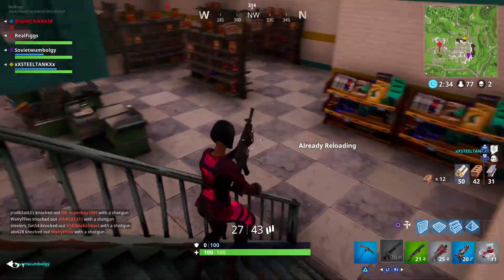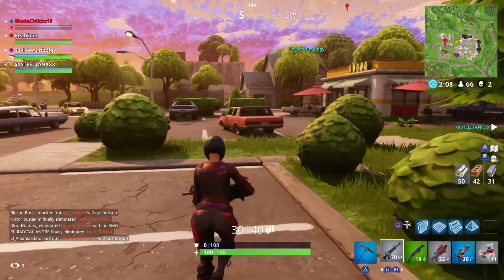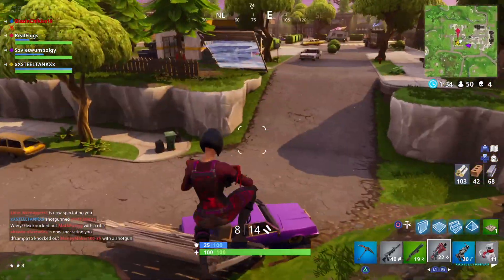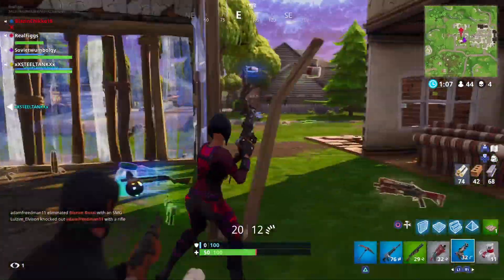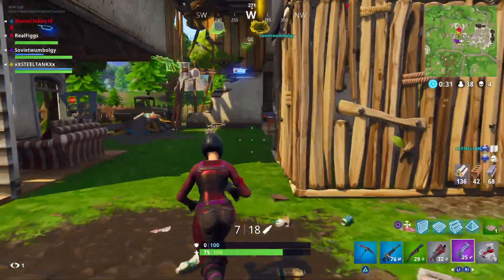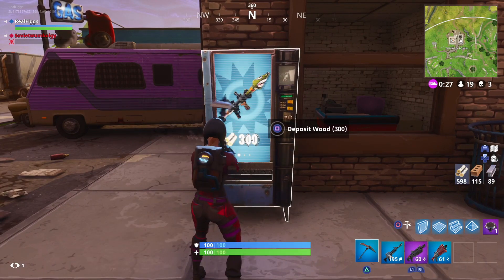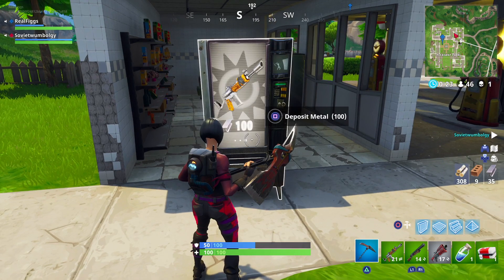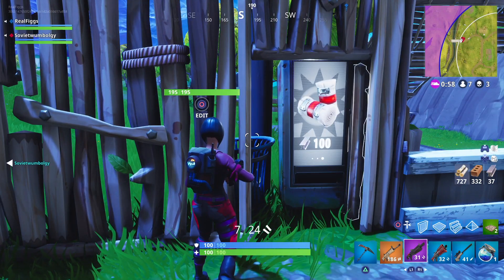*NEW* VENDING MACHINES Gameplay In Fortnite Battle Royale!! (Fortnite Vending Machines Location)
*NEW* VENDING MACHINES Gameplay In Fortnite Battle Royale!!  (Fortnite Vending Machines Location).  Found some Locations for the NEW Vending Machines in Fortnite Battle Royale and decided to show off some of the spots.  Note that they will not be always in the same spot and depending on which variant of the Vending Machines you find, they will cost more materials.  But tell me what you guys were able to get from the Vending Machines in Fortnite Battle Royale.